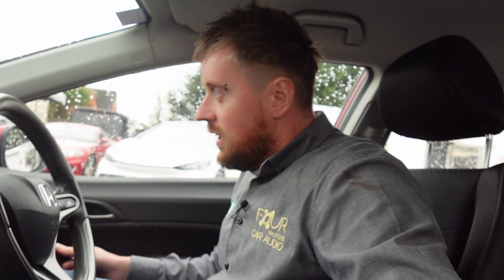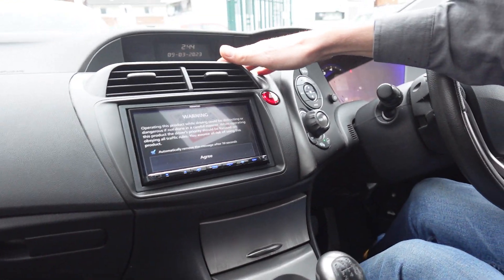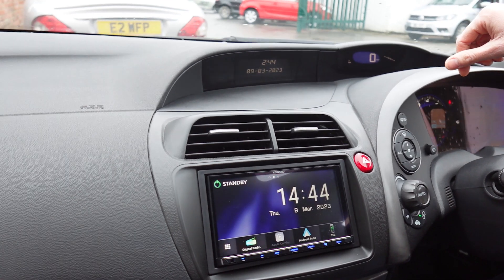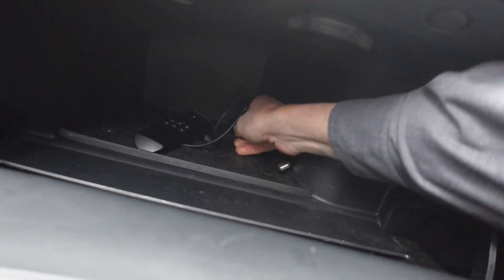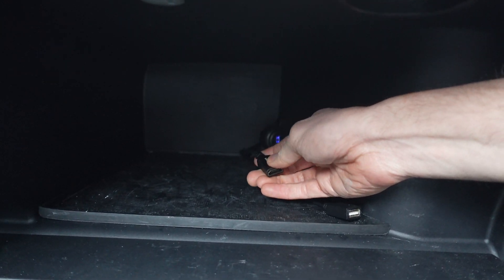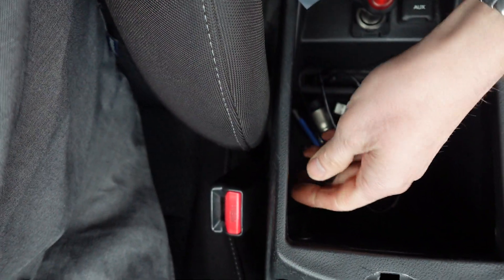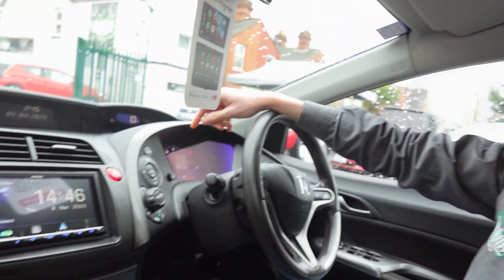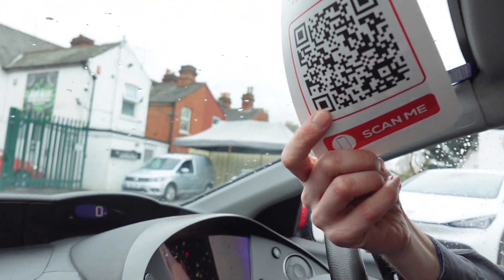A Walk Around Demo of the Kenwood DMX8020 in a Honda Civic FN2 Type R 2008!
We had this 2008 Honda Civic in for a Kenwood multimedia system to replace the very antiquated Factory Honda System which didn't even offer an Aux!

We kept the original climate control screen working at the top of the dashboard and we also retained the original steering wheel controls.